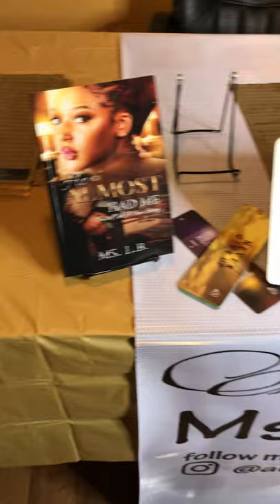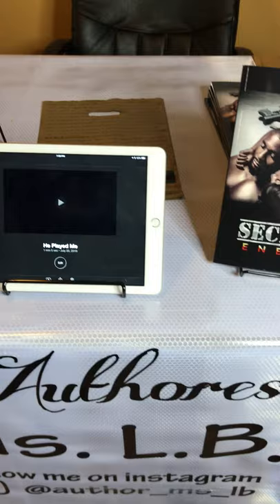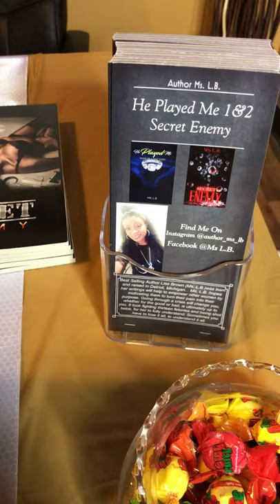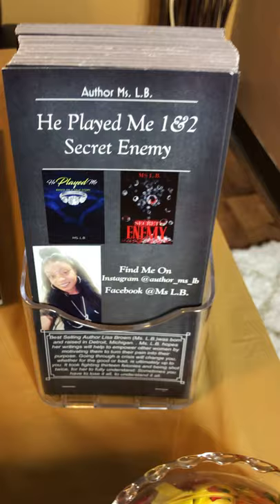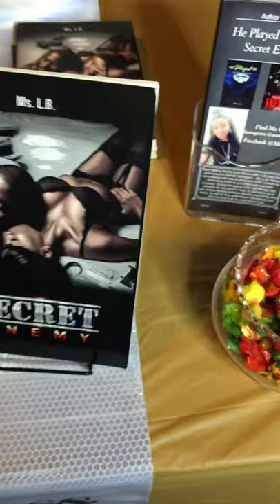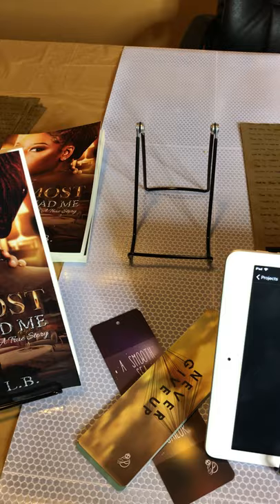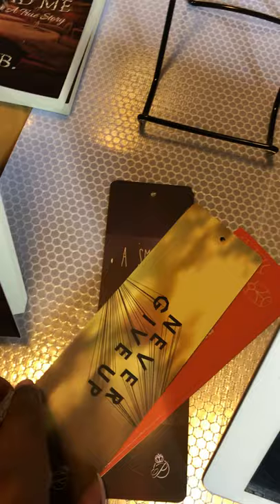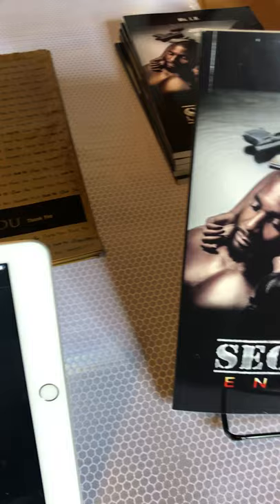How To Set Up A Author Table At A Book Expo!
Did you know Authors make 70% Of Their Income Selling Their Books At Book Expos! This Video Will Help You Set Up A Nice Author Table For Little As $60 Dollars!